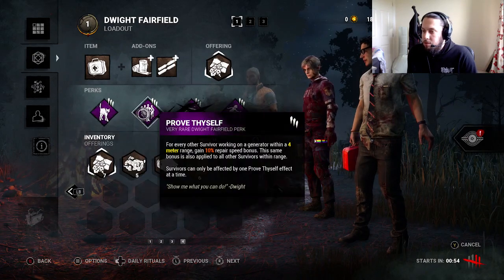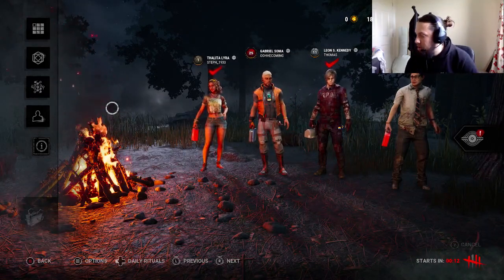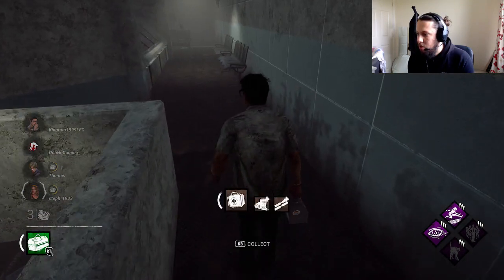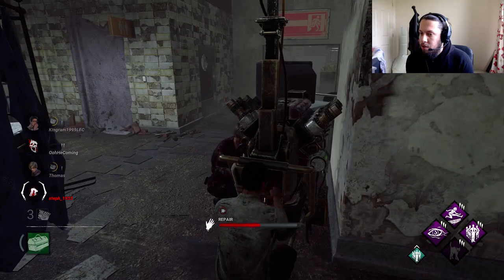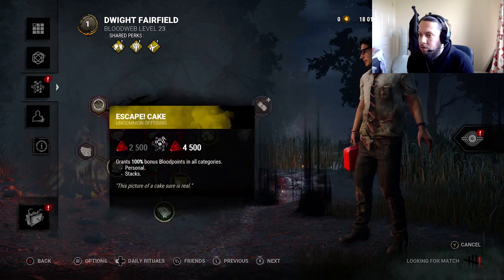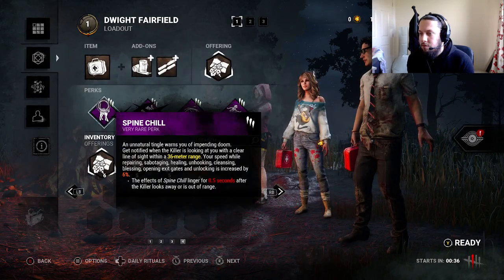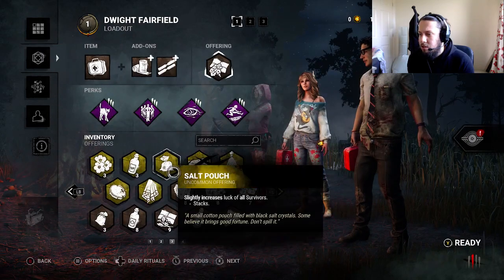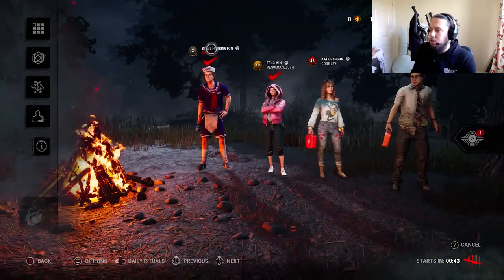DEAD BY DAYLIGHT - I HATE THIS KILLER!!!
2 games in todays episode and one of them is against the hardest killer (in my opinion) to play against on this game, I feel he is so OP, and I have no idea how to get round his power ups!
Can we still escape in at least one of the 2 games in today’s video?